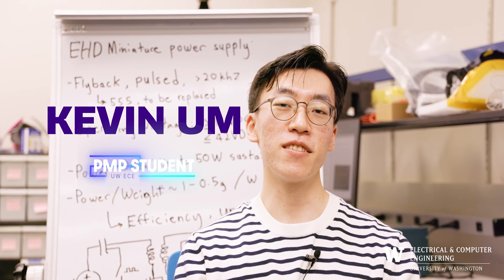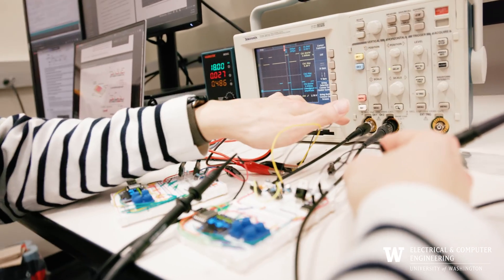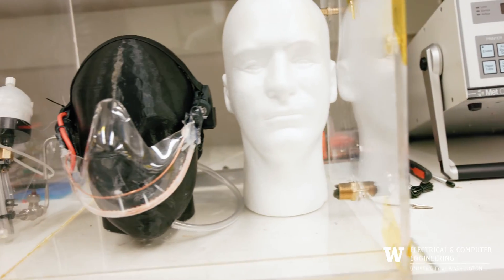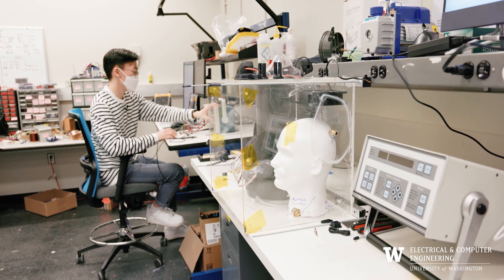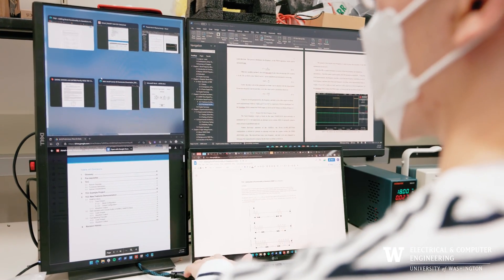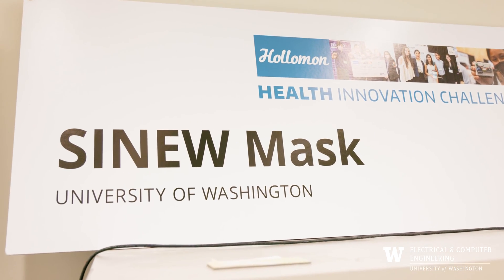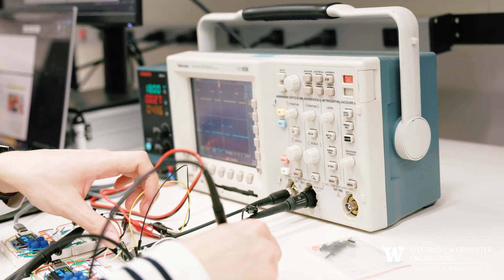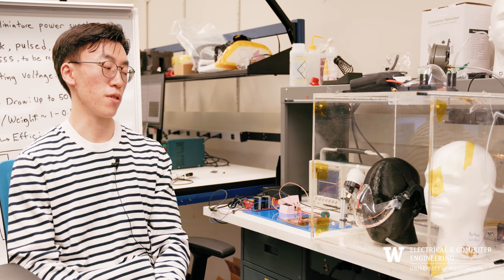PMP Student Spotlight: Kevin Um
UW ECE PMP student Kevin Um describes his research team's SINEW Mask project.